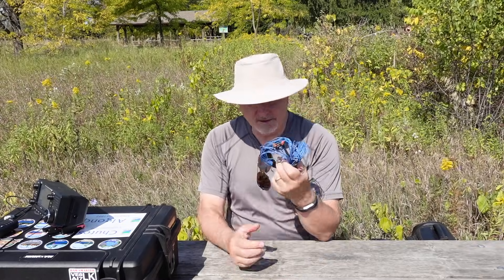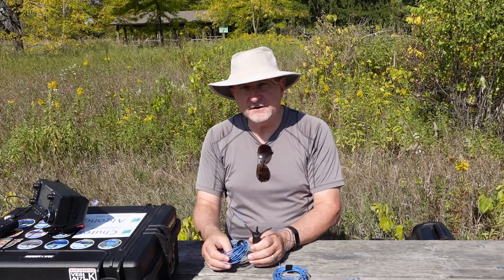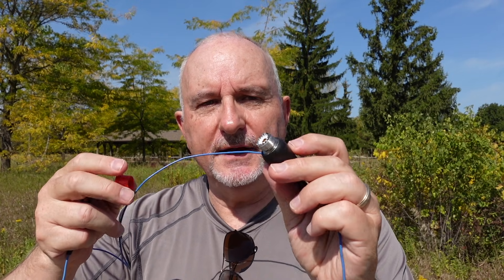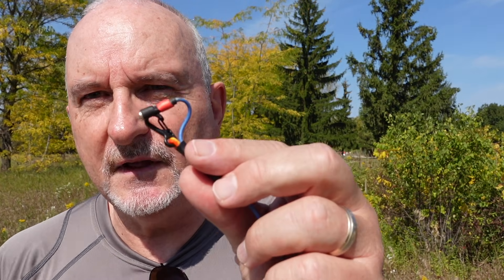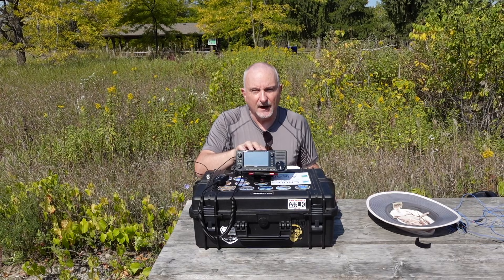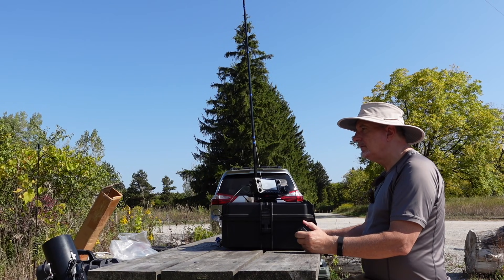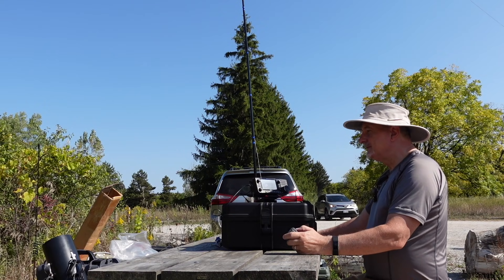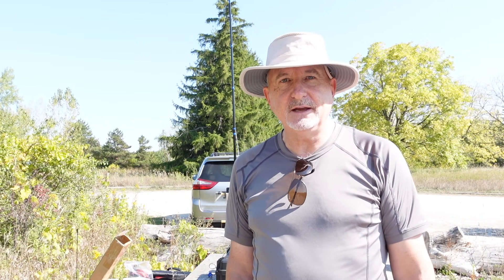A 20-17-15m Linked Dipole - Small But Mighty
Discover the power of a compact antenna with the 20-17-15m Linked Dipole, a small but mighty solution for amateur radio operators. This linked dipole antenna is designed to provide excellent performance on the 20, 17, and 15-meter bands, making it perfect for those with limited space. In this video, we'll take a closer look at the construction and installation of this versatile antenna, and explore its capabilities in real-world use. Whether you're a seasoned ham or just starting out, you won't want to miss this in-depth look at the 20-17-15m Linked Dipole. Learn how to get the most out of this compact antenna and take your amateur radio operations to the next level.
Aetherwave Antennas